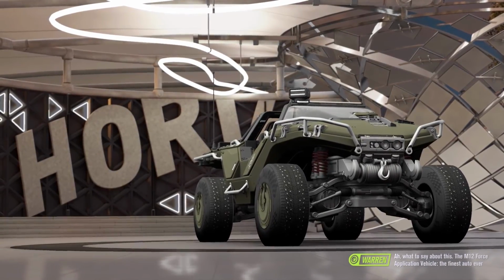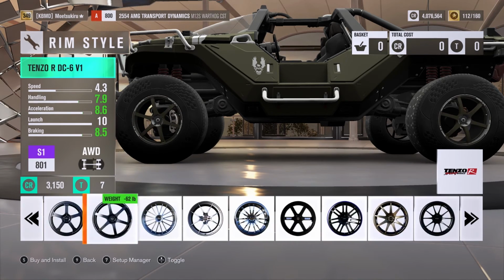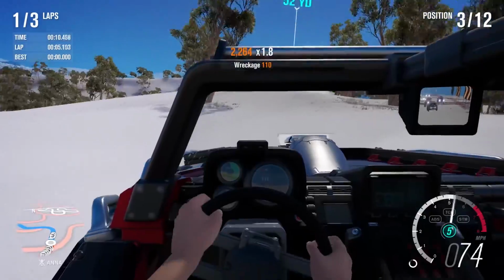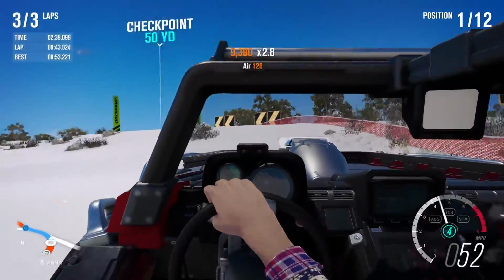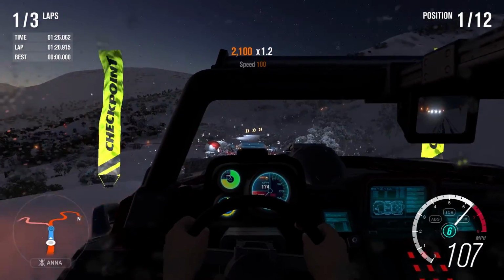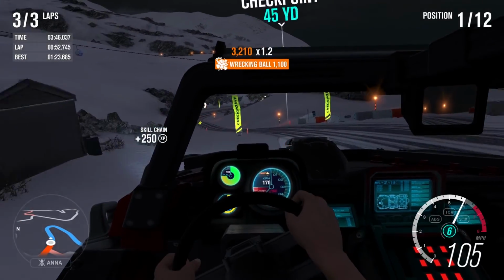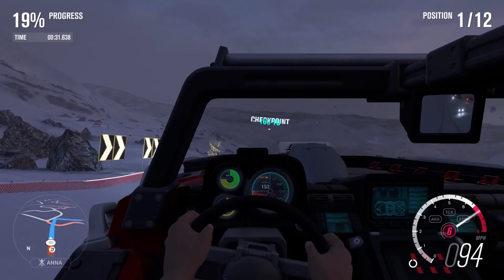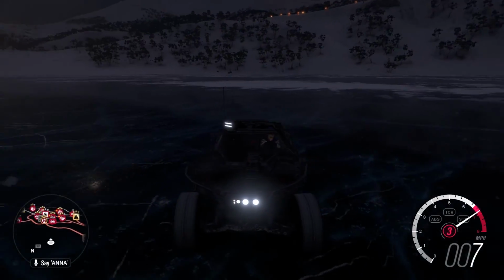🔥 FH3 on PC - A-Z #016.1 - 2554 AMG Transport Dynamics M12S Warthog CST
The most realistic car in Forza.

Welcome to the A to Z series with Forza Horizon 3!  In this series we'll be taking a look at every car in the game, alphabetically, from A to Z (okay technically it's A to W but let's not split hairs).  There's no rules for the series necessarily, each car will get it's own upgrades based on nothing more than how Justin is feeling.

The cars won't all be upgraded to their maximum potential, but some might.  Some will be road cars, some will be rally cars, and some will be stupid cars that make no sense or serve a specific purpose.

Justin is playing Forza Horizon 3 on the PC platform at 60 frames a second (60 fps) using a Thrustmaster TMX racing wheel and recording with Windows Game DVR and Audacity.  The commentary in these videos is live.